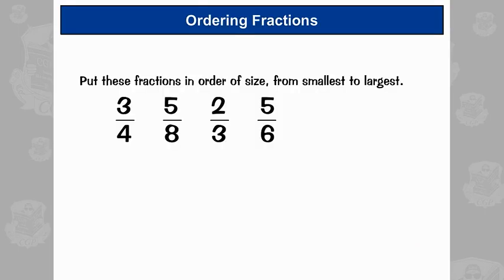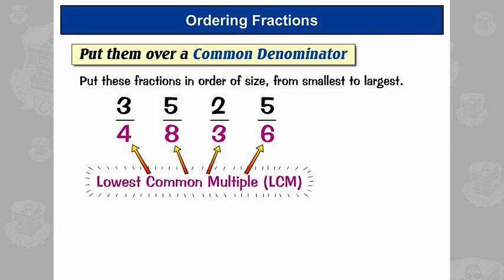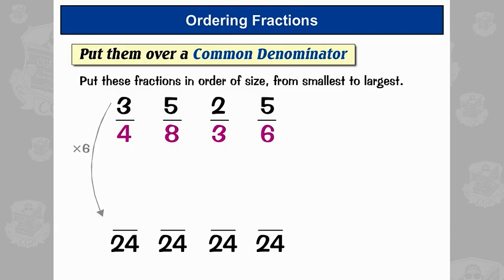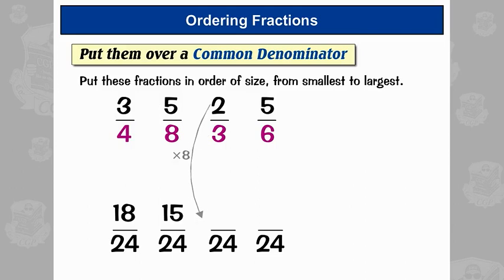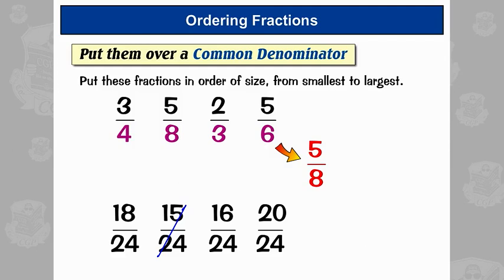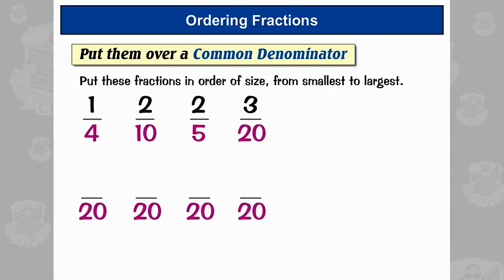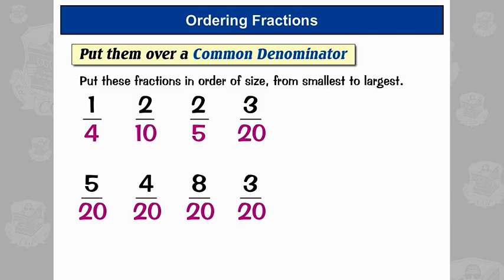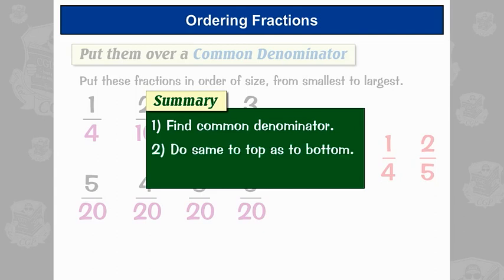Fractions without a Calculator 1 — Ordering Fractions by Size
A handy guide to ordering fractions by size — without reaching for your calculator.